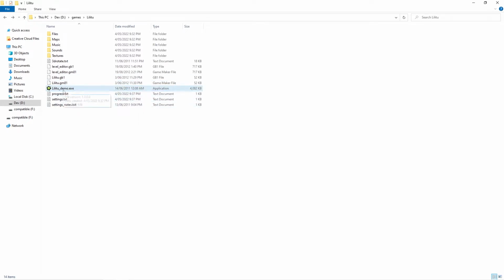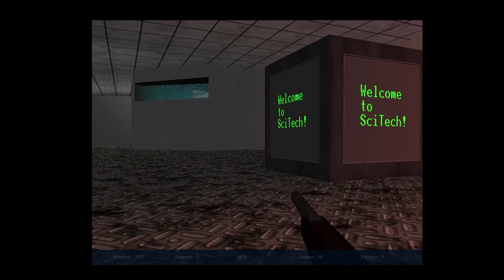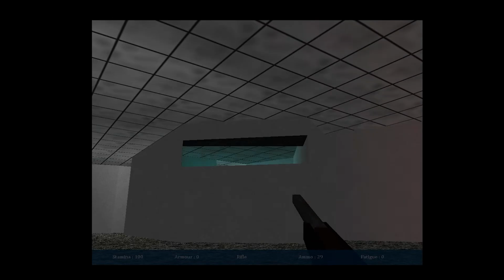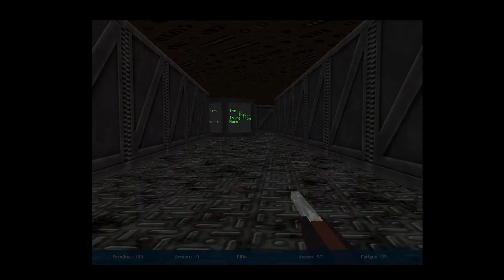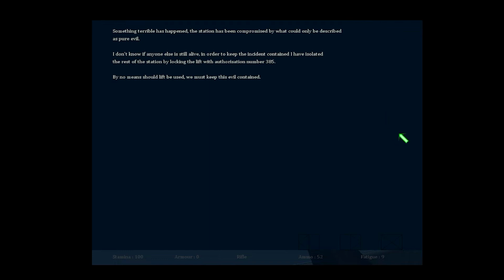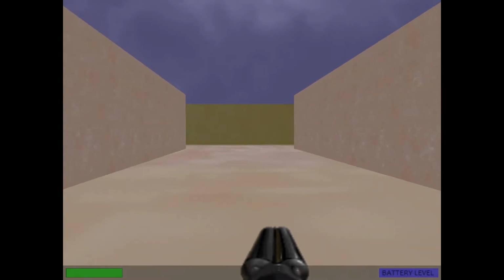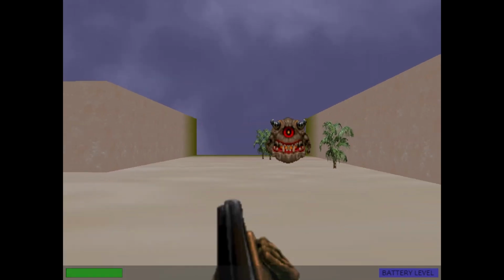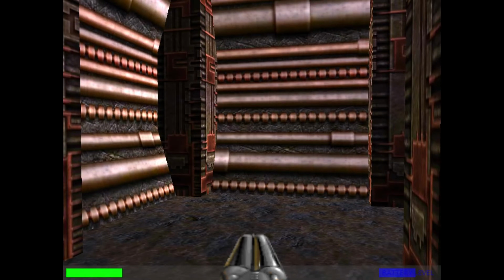Playing my Early Games part 2